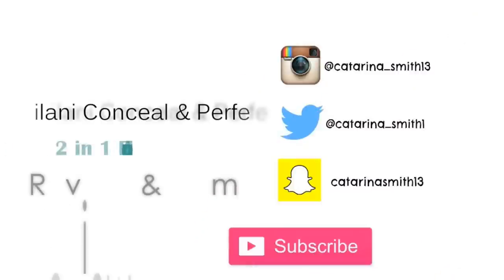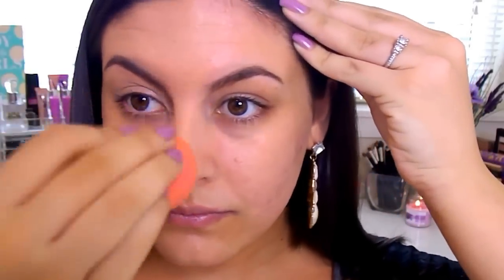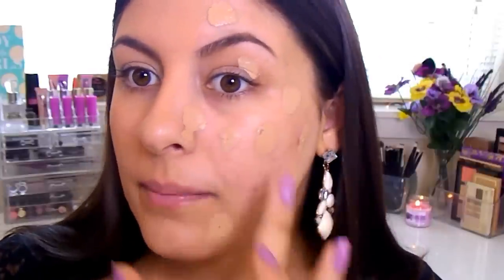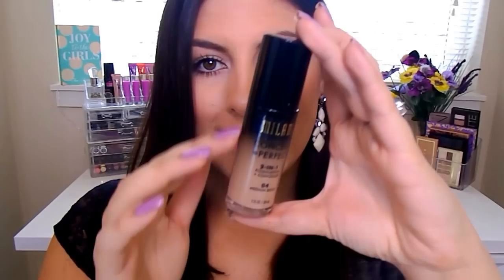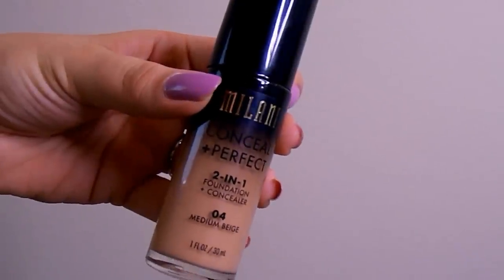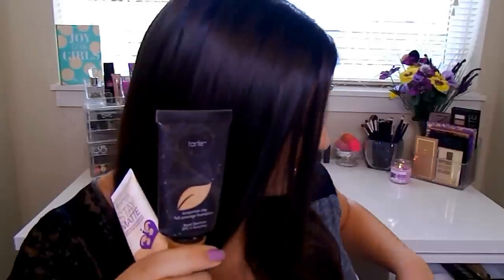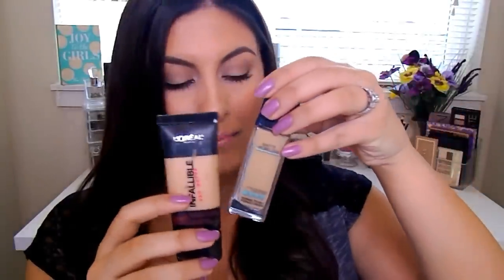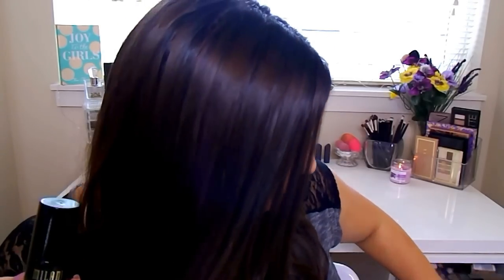NEW! Milani Conceal + Perfect 2-1 Foundation║REVIEW + DEMO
Welcome back! Today I am reviewing the Milani Conceal & Perfect 2-1 Foundation. I'll take you through a full demo of the foundation from bare skin that way you can see how it applies and then we will break down the facts, pros & and cons of the foundation!

PRODUCT MENTIONED
-Milani Conceal & Perfect 2-1 Foundation
 -Price: $.99
 -Shade Selection: 14 Shades (My shade: 04 Medium Beige)
 -Size: 1fl ounce
 -Claims: Medium to Full Coverage, Lightweight & Oil-Free
   Formula, Longwearing, Water-Resistant and Sweat-Proof

**My shade in some other foundations to give a reference:
   -Tarte Amazonian Clay Foundation: Medium Sand
   - Maybelline Fit Me Matte & Poreless: 220 and 228
   -L'Oreal Infallible Pro Matte: 106 Sun Beige
   - Maybelline BetterStay Foundation: 30 Warm Nude & 85 Sun
     Beige
   -MAC Foundations: NC 30 to NC 35